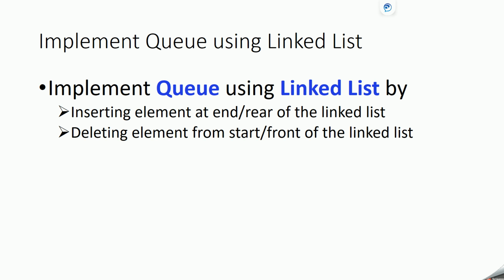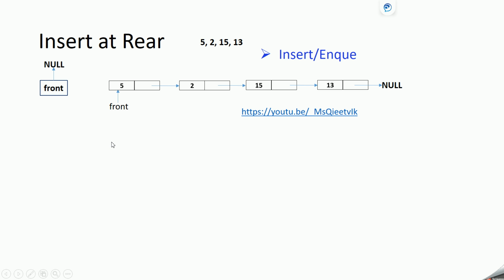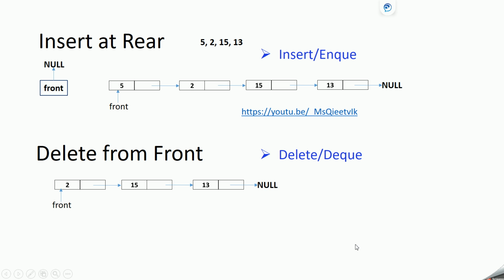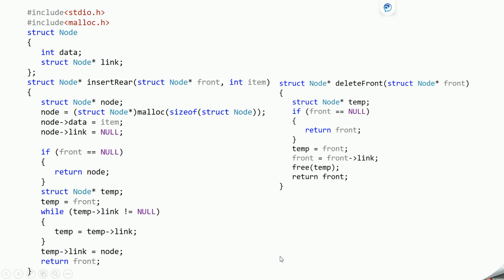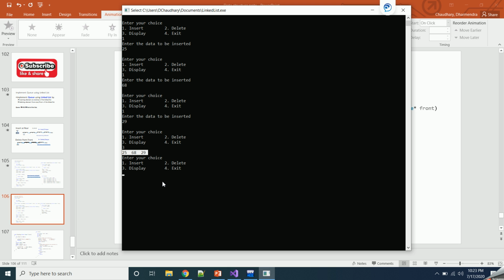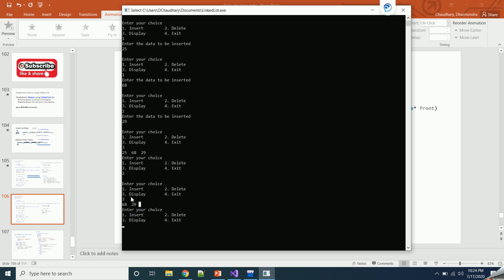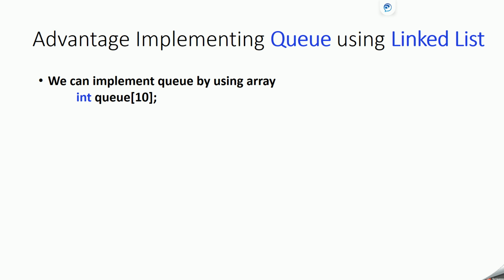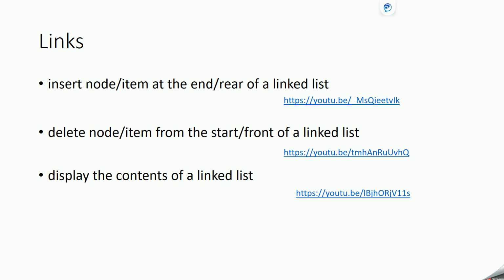Implement Queue using Linked List Rear insertion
In this video we will learn to implement Queue Data Structure by using Linked List Data structure.

Implement Queue using Linked List by
     Inserting element at end/rear of the linked list
     Deleting element from start/front of the linked list